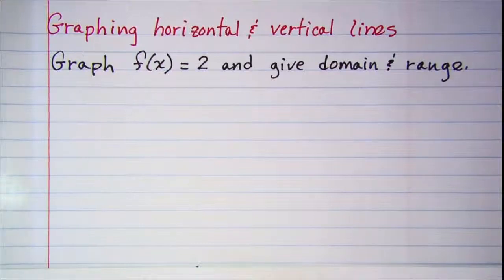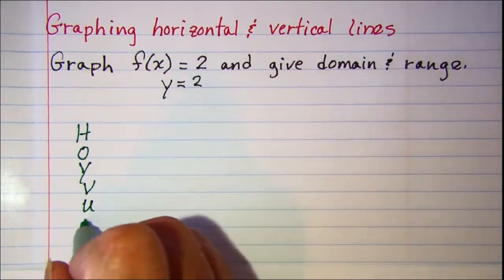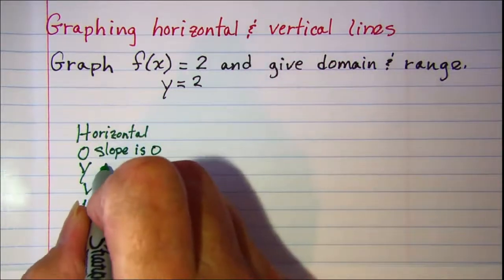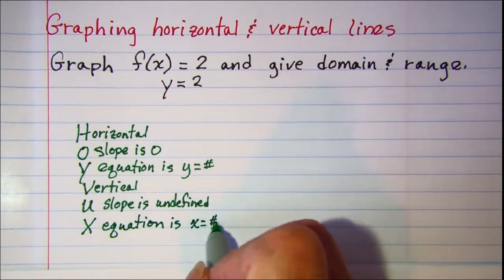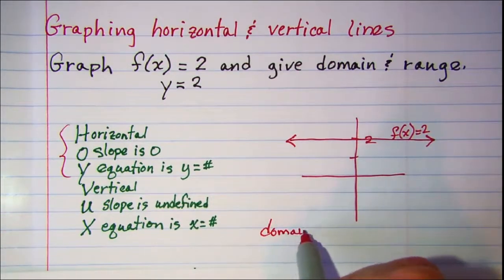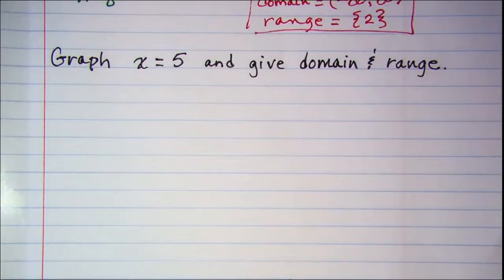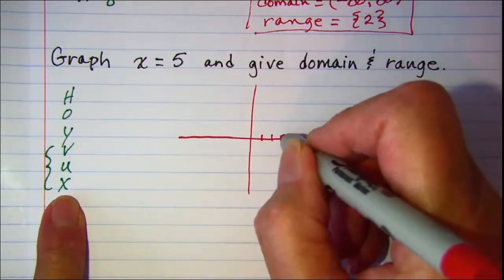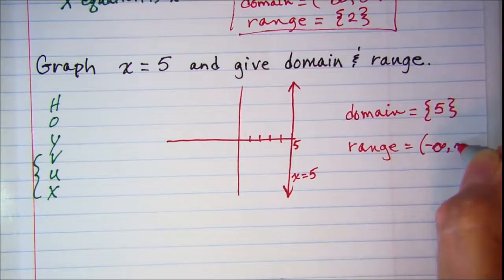Graphing horizontal and vertical lines